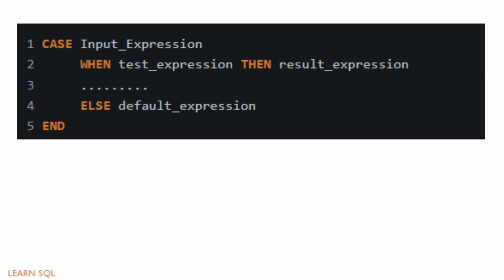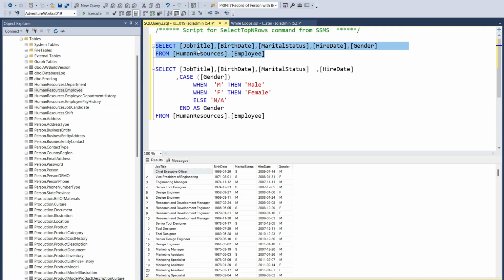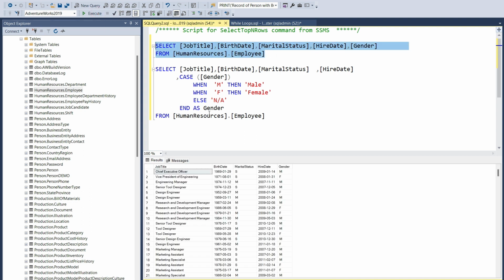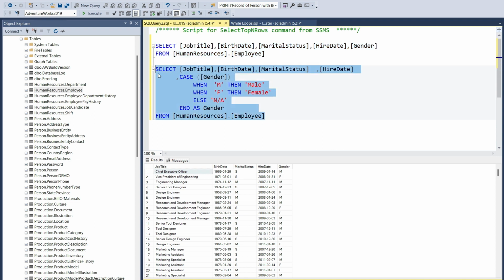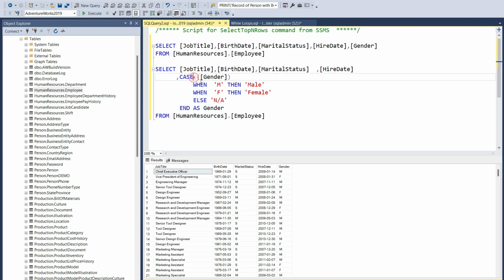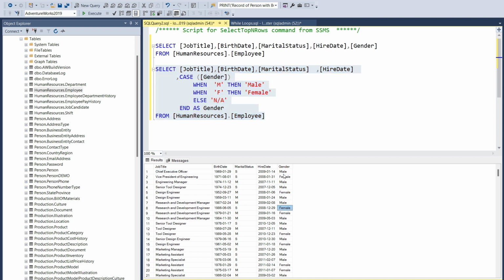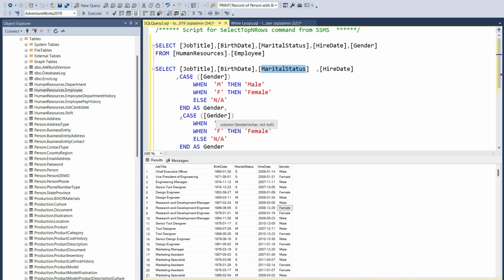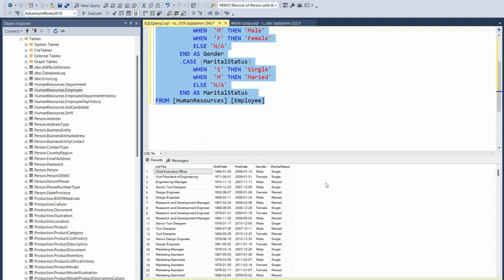SQL CASE Statement